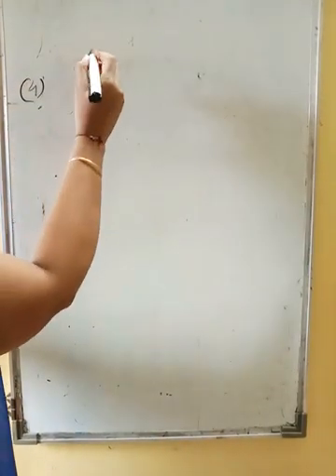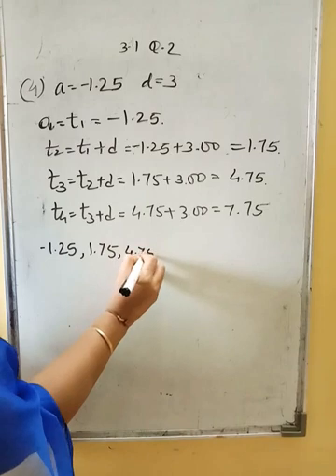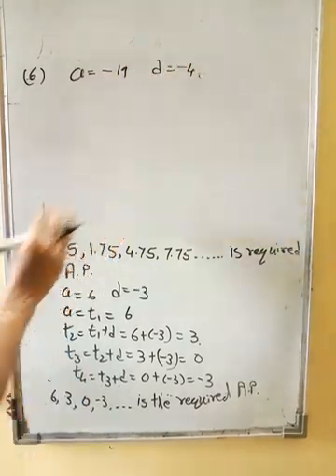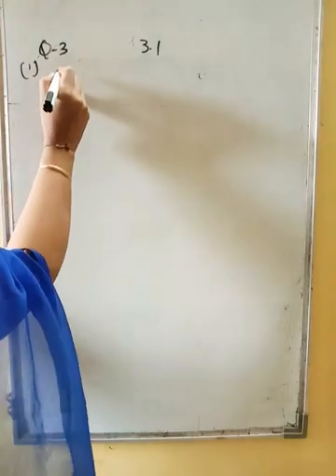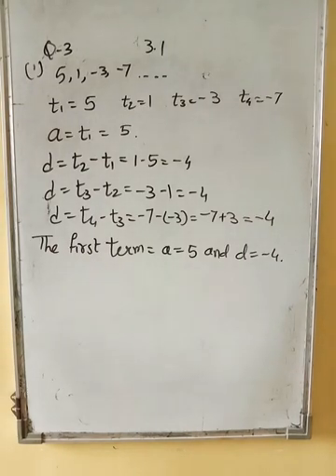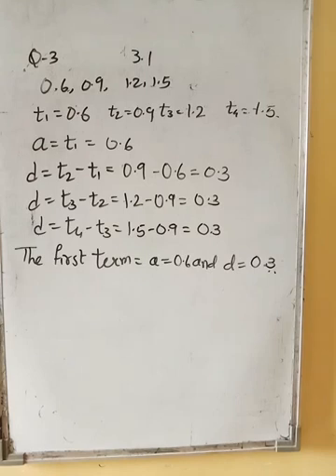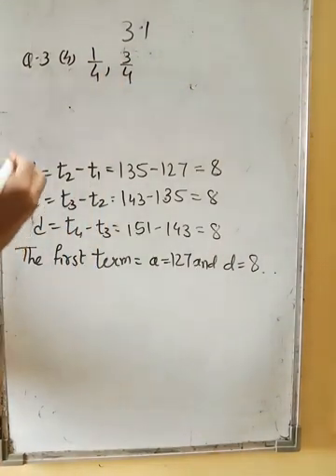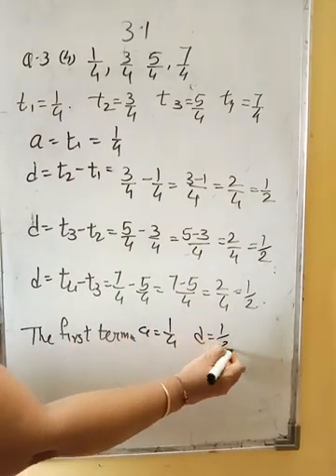Std 10 Excercise 3.1 part 2